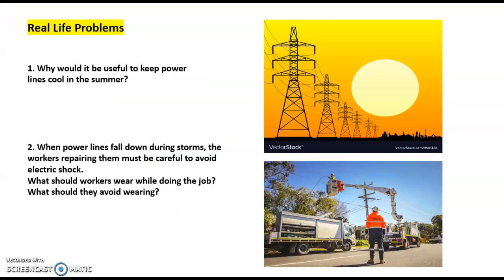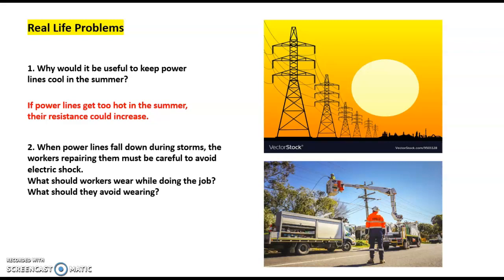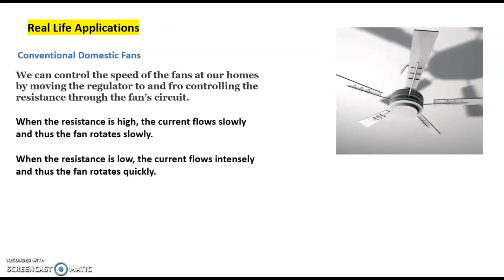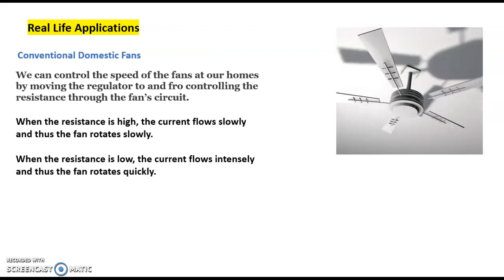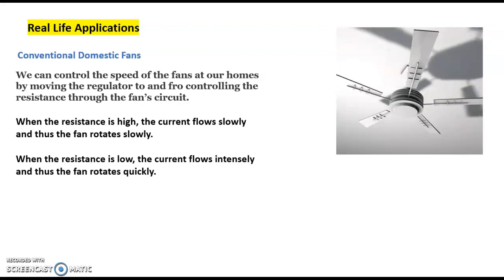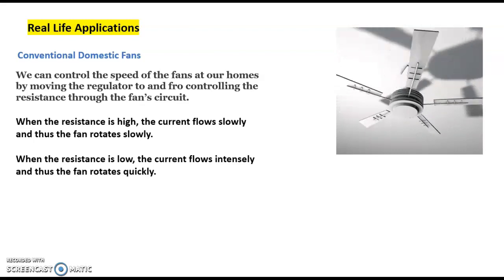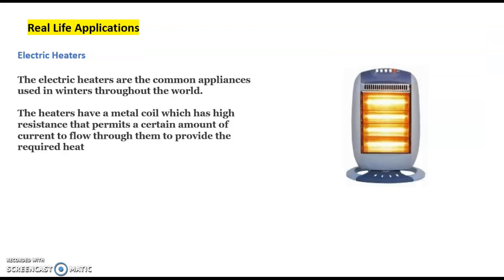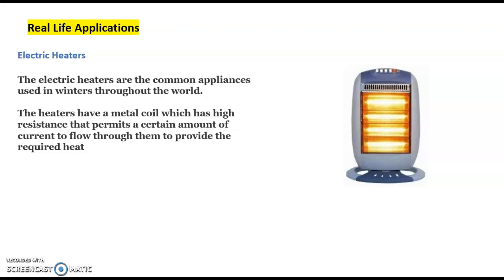RHS - 7HS - Real Life Applications and Problems of Resistance